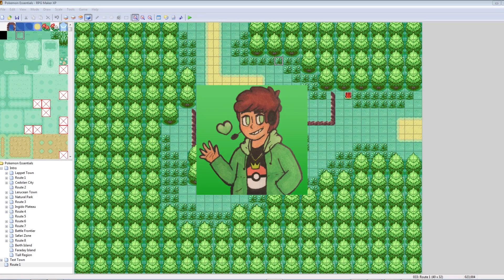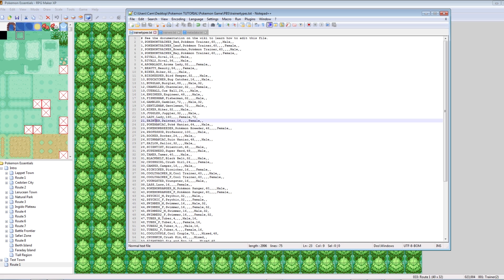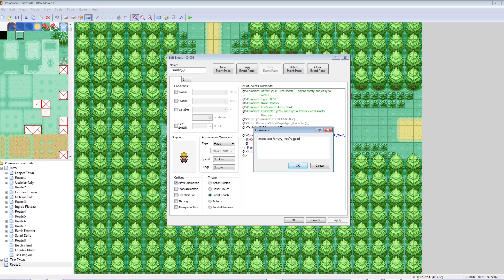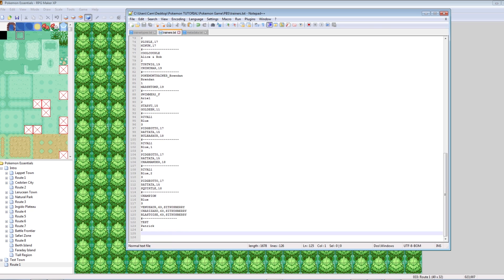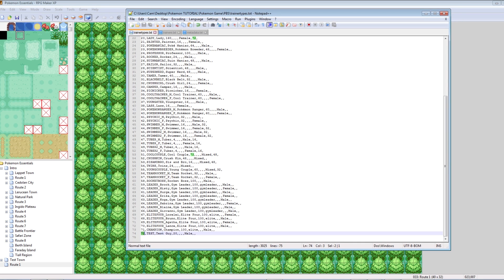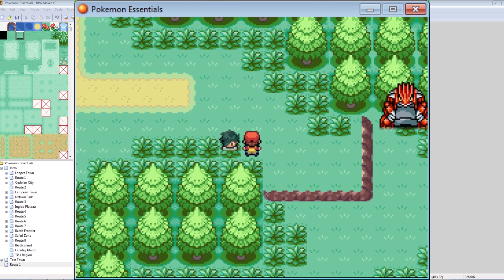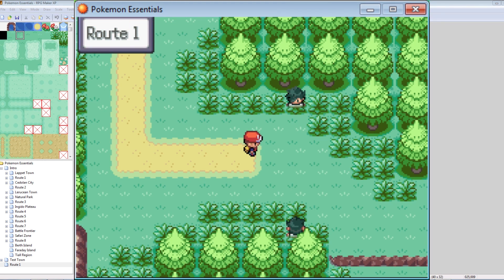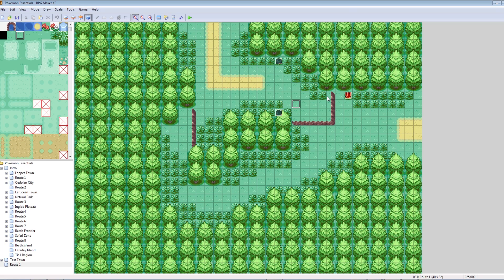How To Make a Pokemon Game in RPG Maker - Part 5: Trainers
Part 5: In this episode we look at how to create Trainers to fight, and set their Pokemon teams!